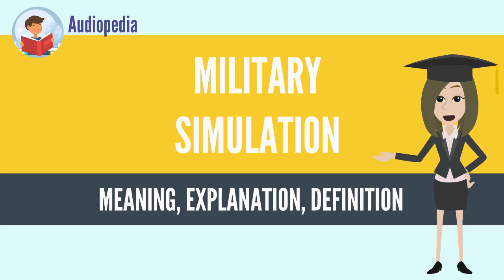What Is MILITARY SIMULATION? MILITARY SIMULATION Definition & Meaning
What is MILITARY SIMULATION, What does MILITARY SIMULATION mean, MILITARY SIMULATION meaning, MILITARY SIMULATION definition, MILITARY SIMULATION explanation

Military simulations, also known informally as war games, are simulations in which theories of warfare can be tested and refined without the need for actual hostilities. Many professional analysts object to the term wargames as this is generally taken to be referring to the civilian hobby, thus the preference for the term simulation.

Simulations exist in many different forms, with varying degrees of realism. In recent times, the scope of simulations has widened to include not only military but also political and social factors, which are seen as inextricably entwined in a realistic warfare model.

Whilst many governments make use of simulation, both individually and collaboratively, little is known about it outside professional circles. Yet modelling is often the means by which governments test and refine their military and political policies. Military simulations are seen as a useful way to develop tactical, strategical and doctrinal solutions, but critics argue that the conclusions drawn from such models are inherently flawed, due to the approximate nature of the models used.
Source: Wikipedia.org